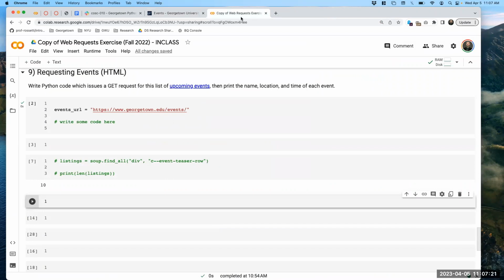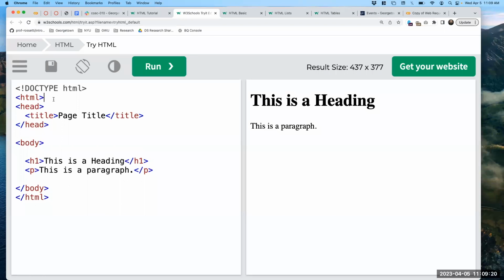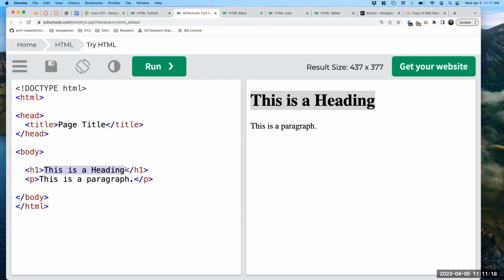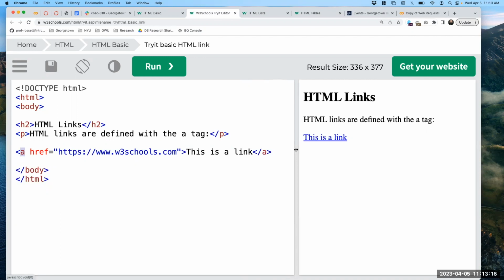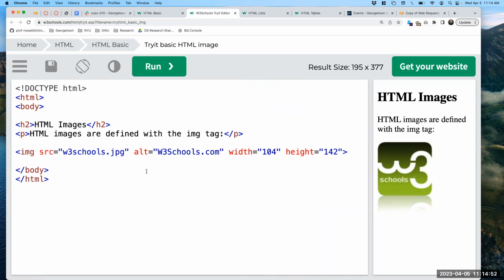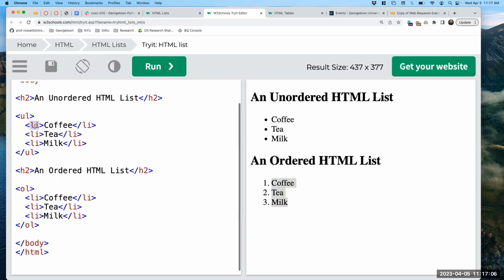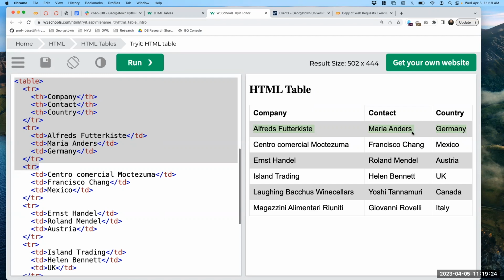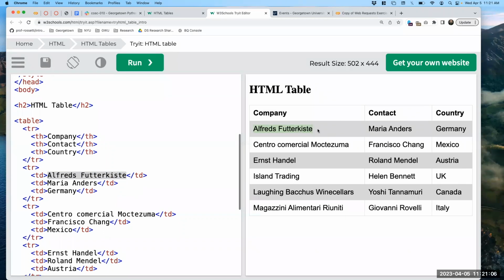22.1 - HTML Data Format | Intro to Python Programming